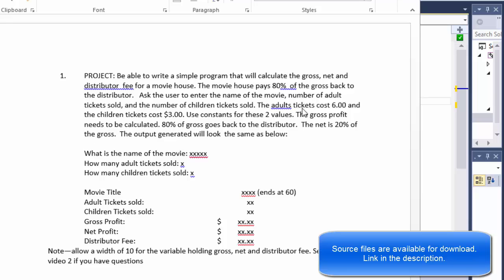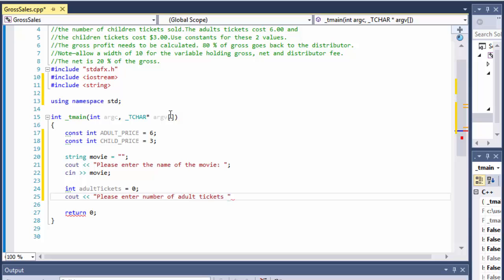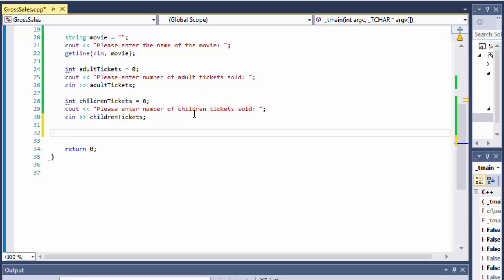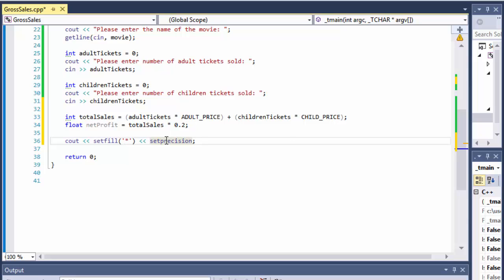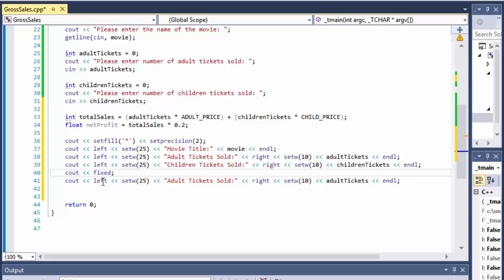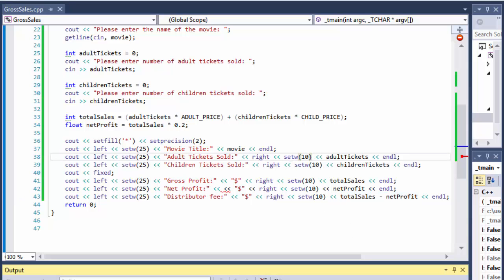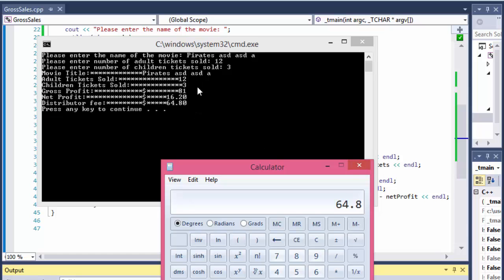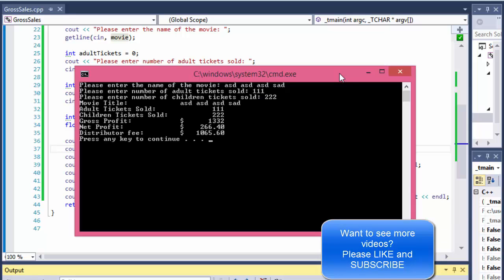C++ Programming Challenge: Calculate Profit (formatting C++ output into columns)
PROJECT: Be able to write a simple program that will calculate the gross, net and distributor  fee for a movie house. The movie house pays 80%  of the gross back to the distributor.   Ask the user to enter the name of the movie, number of adult tickets sold, and the number of children tickets sold. The adults tickets cost 6.00 and the children tickets cost $3.00. Use constants for these 2 values. The gross profit needs to be calculated. 80% of gross goes back to the distributor.  The net is 20% of the gross.